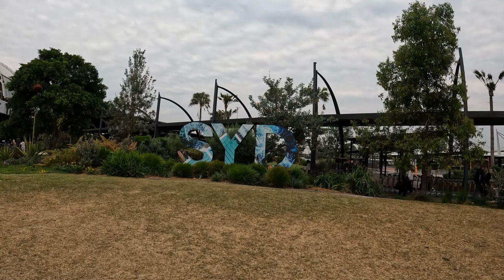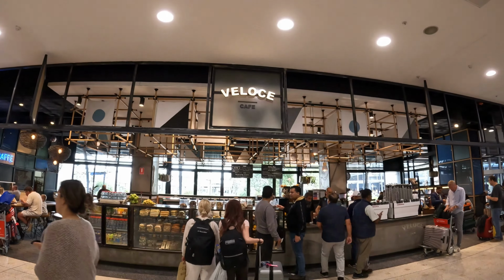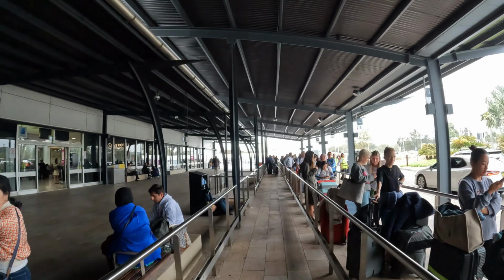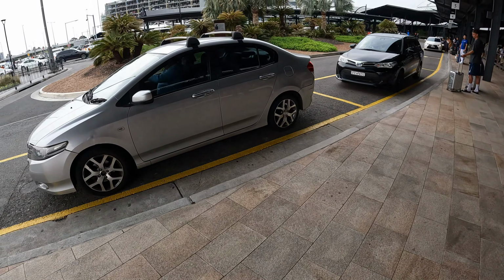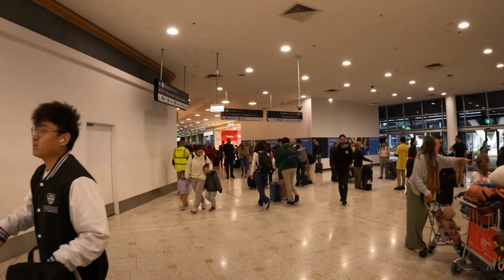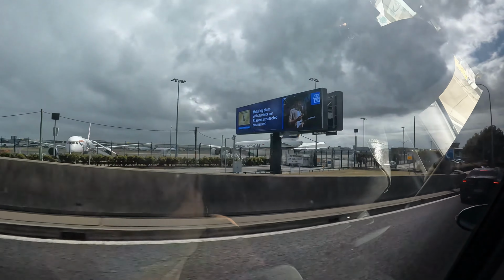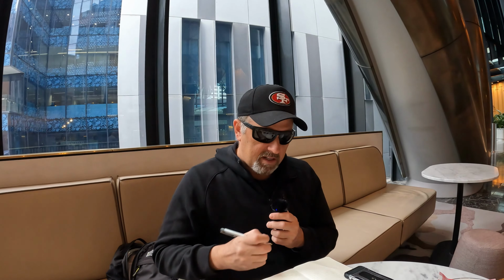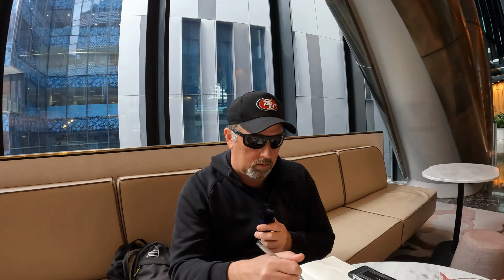Train vs Uber vs Taxi - Sydney Airport to City. 🗣️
HW heads out to Sydney Airport in the morning peak, on 3 separate days to discover what the best transport is into the City. What's the quickest, most comfortable, easiest, most cost effective?

👀👀 Best viewed on your big screen in 4K or change your settings on your phone to 1080 min or 2160 best.👀👀

All segments filmed as close to morning peak as possible to allow for fair comparison.

Train filmed Friday 20th September 2024
Uber filmed Wednesday 25th September 2024
Taxi filmed Friday 27th September 2024

Equipment
GoPro Hero10
GoPro mini tripod
GoPro Hero10 media mod
Rode Lavalier mic
Rode GO II wireless mic
Joby Wavo Mobile Mic
Velbon CX 300 Tripod

Shout HW a nectar = thanks/super thanks buttons above.